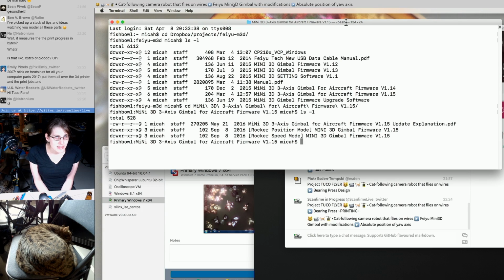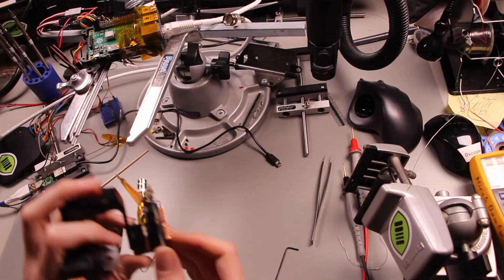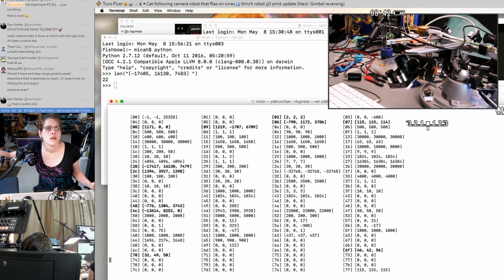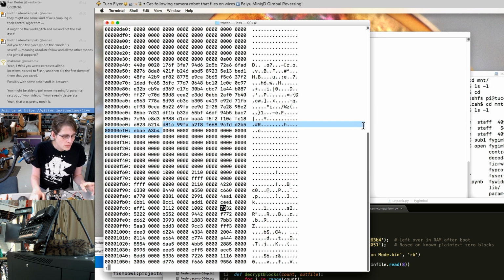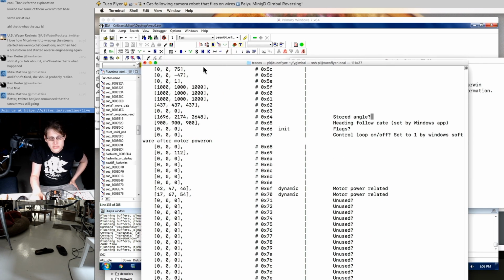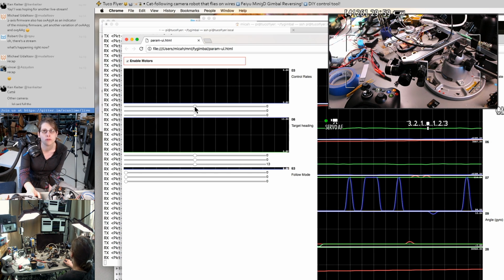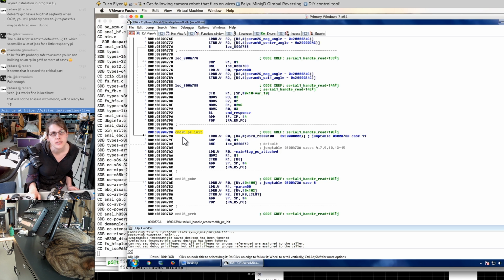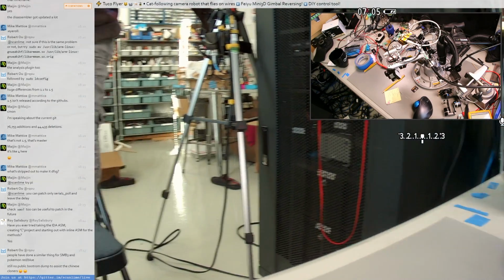Feiyu Gimbal Serial Hack - scanlime:021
Join this reverse-engineering journey where I wind through software and hardware in a Feiyu Tech Mini3D gimbal, in order to give it serial controls more suitable for my Tuco Flyer robot project. I start out by taking apart the wire protocol used by the settings app, then after accidentally breaking the gimbal we have to dig deeper into the firmware to fix it again.

This edit has been compiled from live streams between April 8 and May 12, 2017.